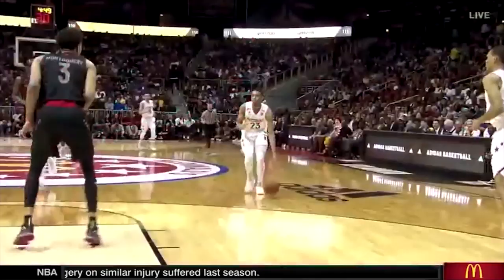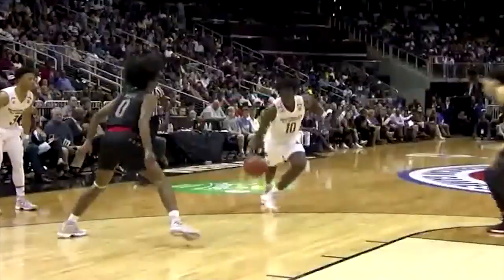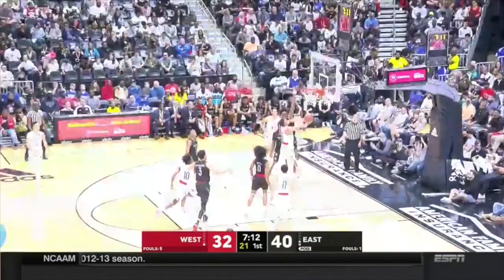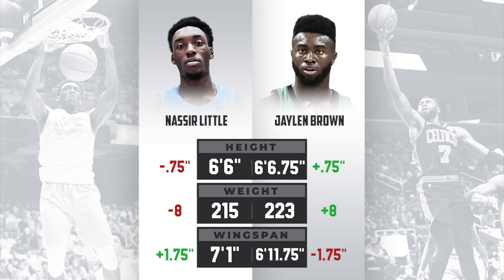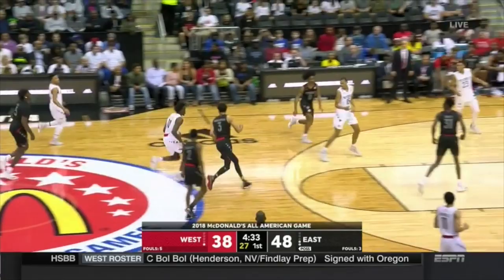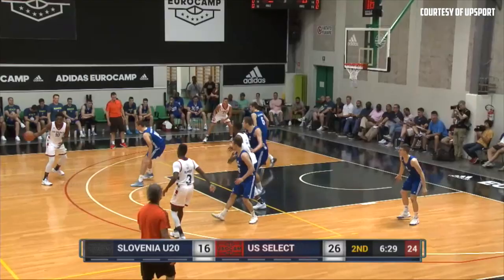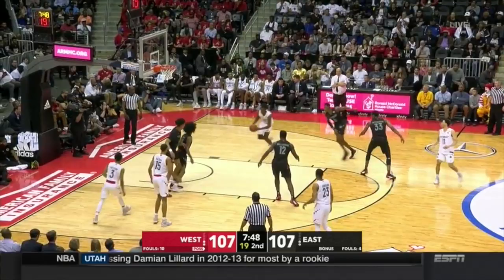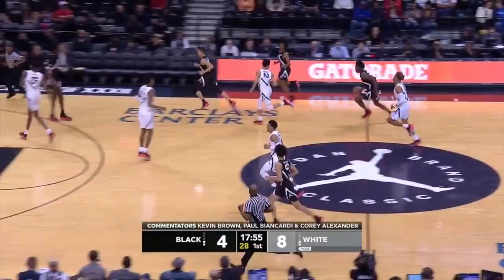Nassir Little preseason 2019 NBA draft scouting video | DraftExpress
ESPN NBA draft analyst Mike Schmitz breaks down the strengths and weaknesses of North Carolina Tar Heels basketball freshman Nassir Little, who could be a top pick in the 2019 NBA draft.